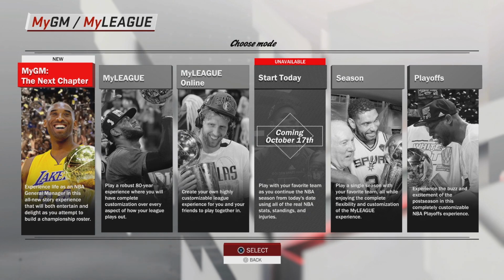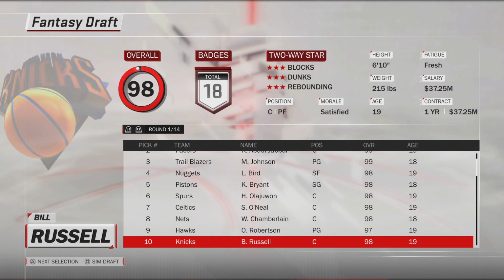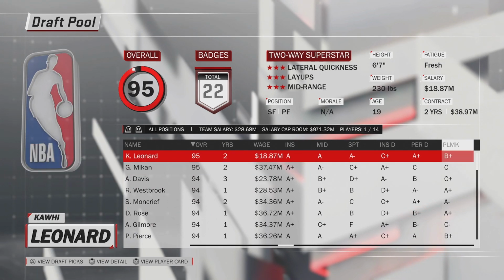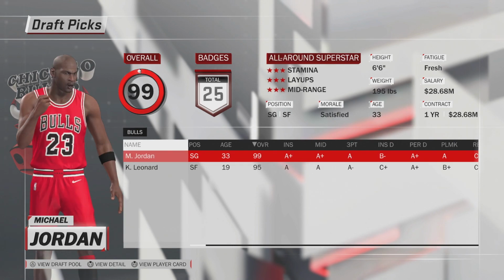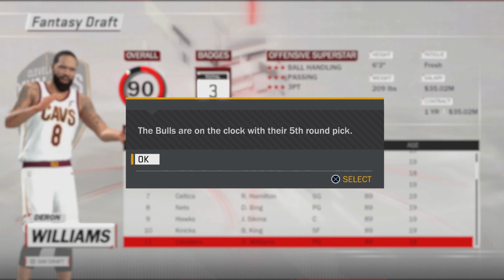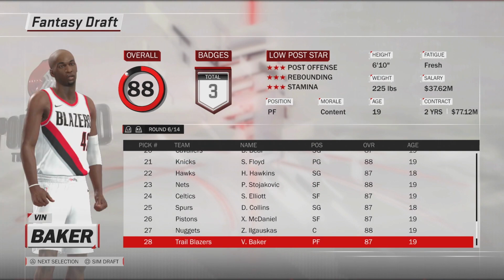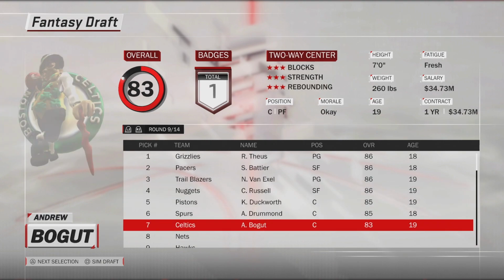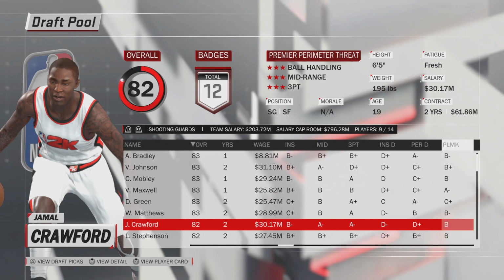NBA 2K18 LEGENDS FANTASY DRAFT • THE BULLS DRAFT THE PERFECT PLAYER!!! • PS4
It's our second Fantasy Draft in NBA 2K18. Season two is underway and were just out to have fun this time. The odds are stacked in our favor to have the best draft possible so let's see how we do.